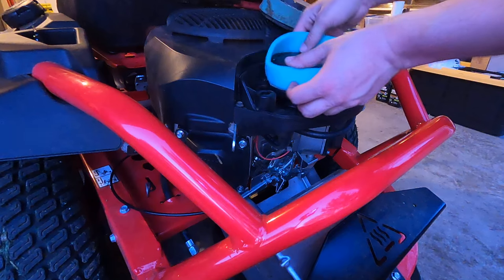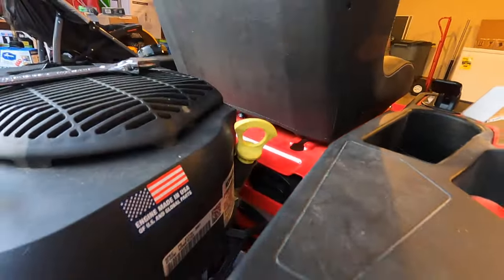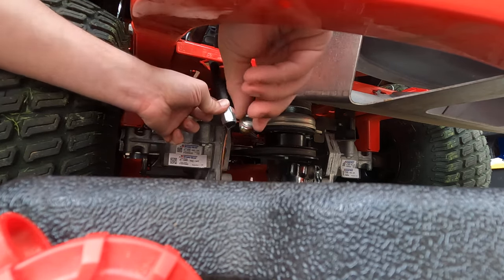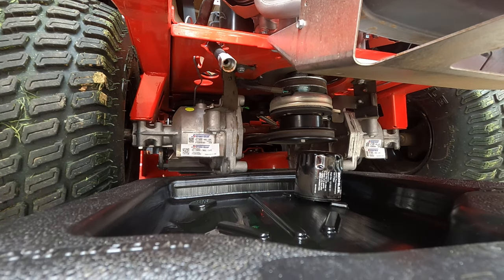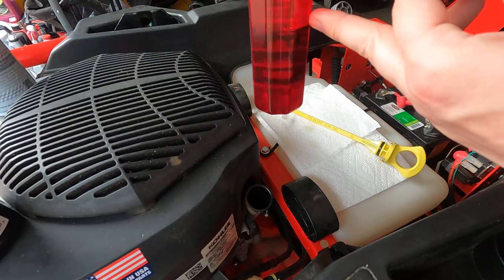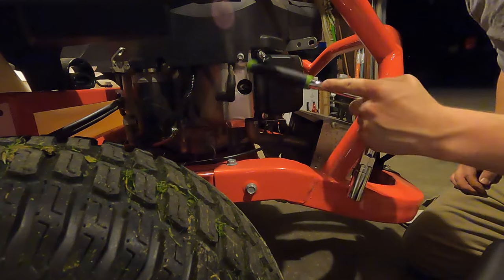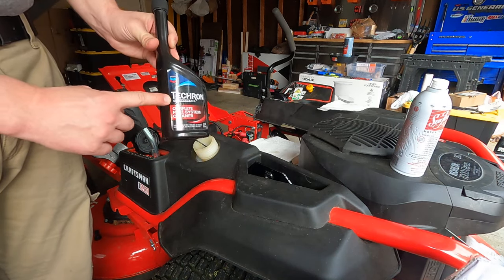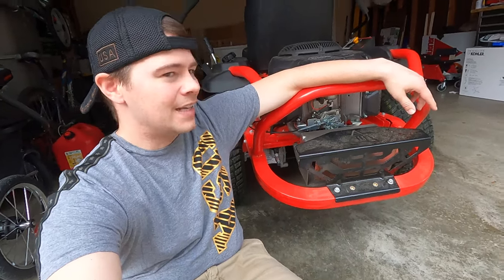Spring time Lawnmower Maintenance - Craftsman Z5200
Grass grows in the spring and it's time to mow! Watch and learn as I perform my standard 5 steps for maintenance on my Craftsman Z5200 Z-Turn mower that I do every spring to keep it in peak running condition. These are the same for almost every lawnmower nowadays, so just check for the parts and get to work! SuperGuy Ky here saying, Keep Wrenching!

Parts used:

Air filter & pre-filter

Oil Filter

Fuel Filter

Spark Plugs

Chapters list:

0:00 - Intro
0:49 - Parts overview
1:09 - Air filter change
2:08 - Oil & filter change
11:33 - Spark plugs change
13:58 - Fuel filter change
15:57 - Fuel additives
16:52 - FINAL leak check
17:29 - Mower review
18:50 - Outro